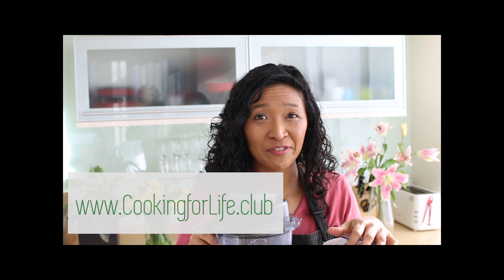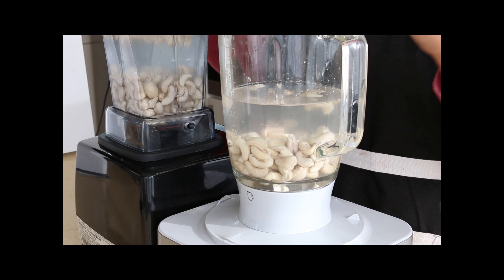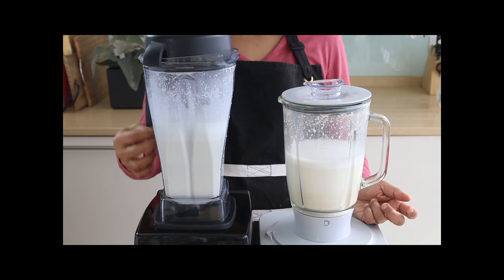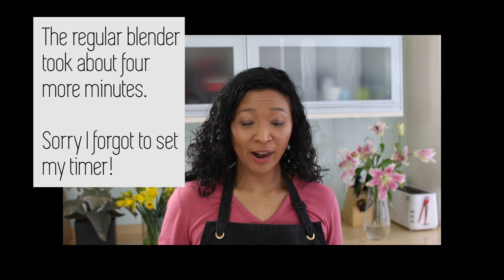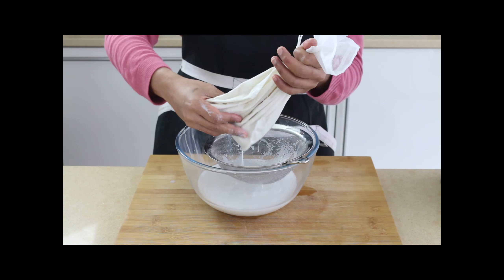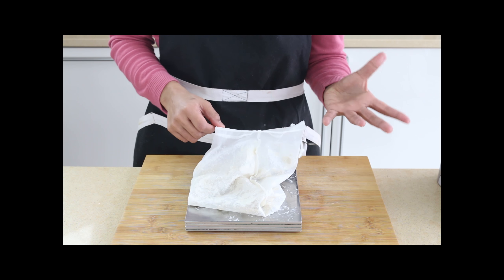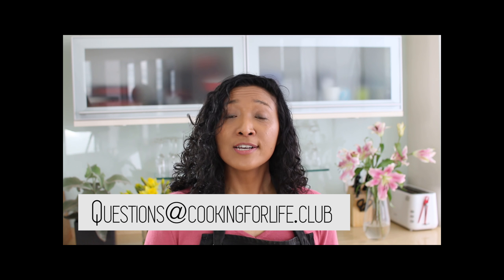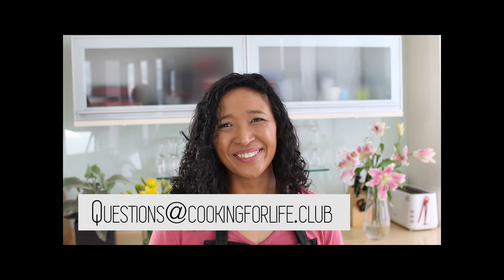Comparing High Speed Blender to Normal Blender when making nut milks.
This week's Tuesday Q&A question: How does a high speed blender compare to a regular blender when making nut milks?

I'm comparing a Vitamix Total Nutrition Centre Blender to a Kenwood FP 920.

Each blender has 1 cup of cashew nuts (pre-soaked) to 3 cups of water. I weighed and divided the cashew nuts after soaking to ensure they both had the same amounts (206g per blender).